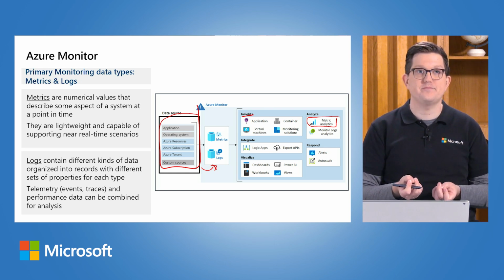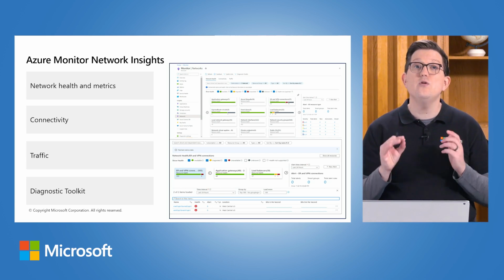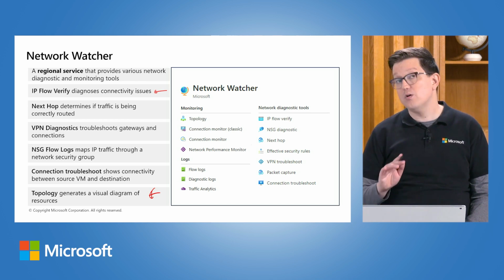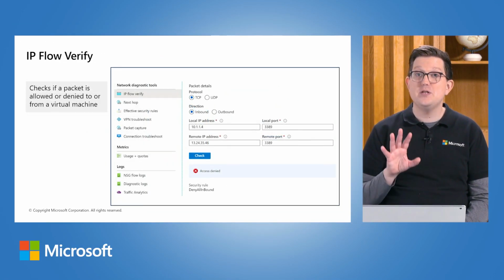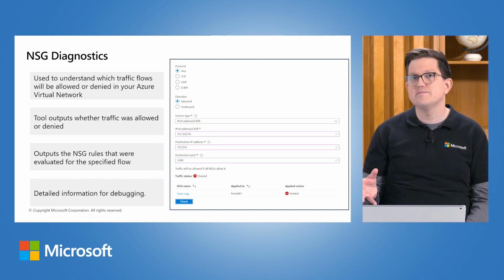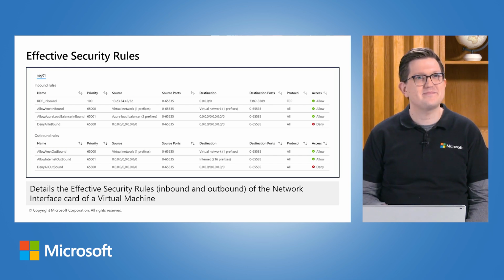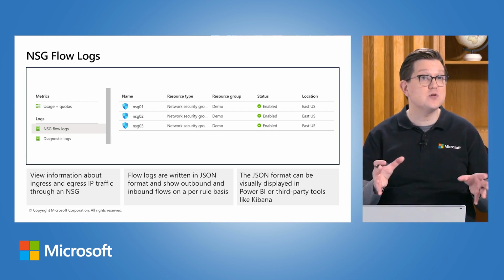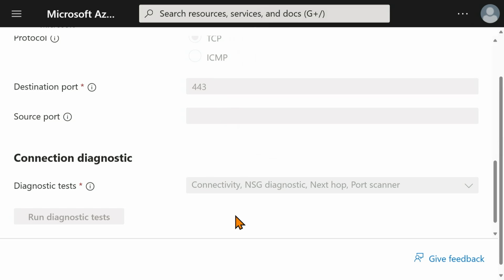Design and implement network monitoring AZ-700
In this module, learners are introduced to Azure's monitoring tools, focusing on the Azure Monitor ecosystem and Network Watcher toolset. The module covers how to use these tools to ensure network environments are running efficiently, including metrics analysis and logging capabilities. Learners will gain practical insights into troubleshooting and diagnosing network issues using various Azure tools.